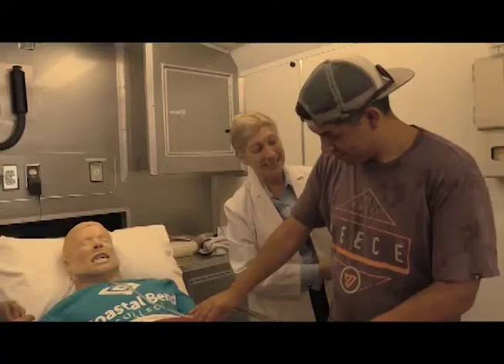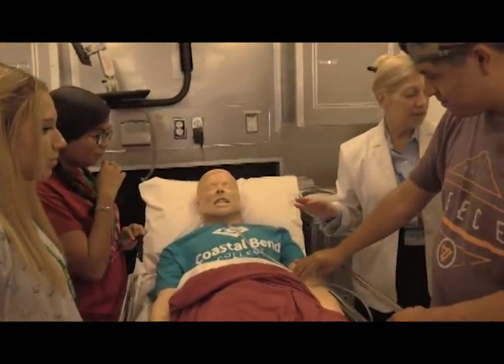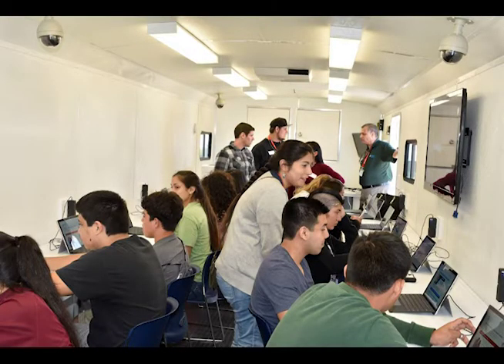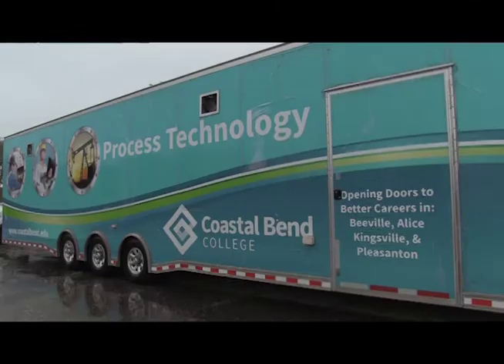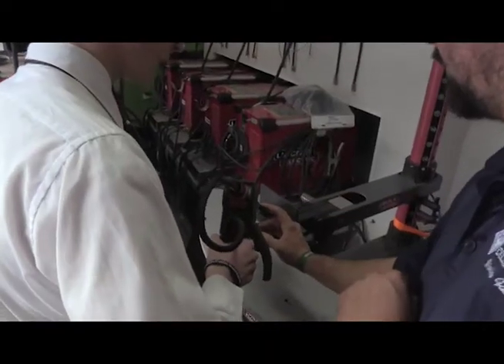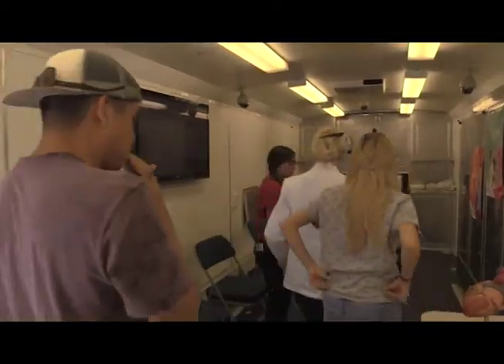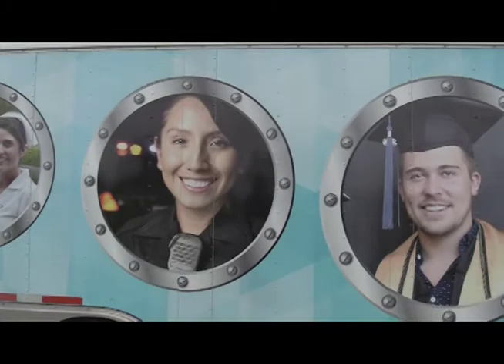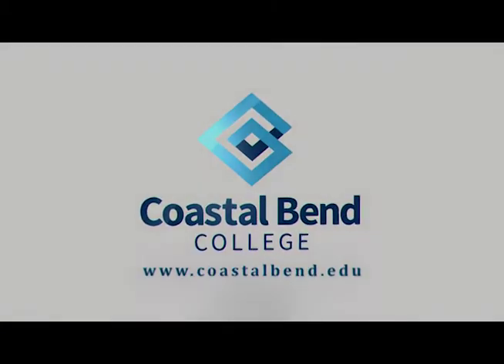Coastal Bend College Mobile Units, October 18, 2018